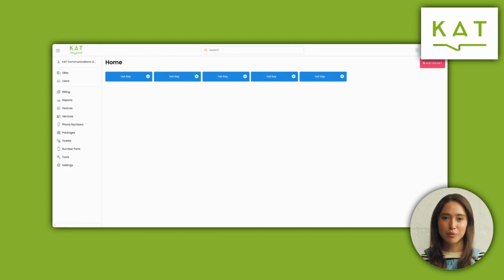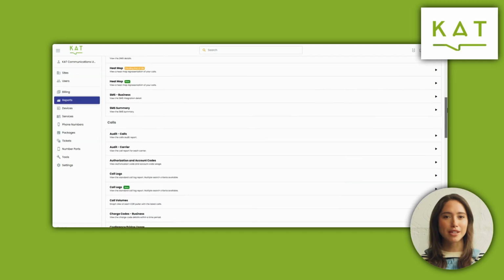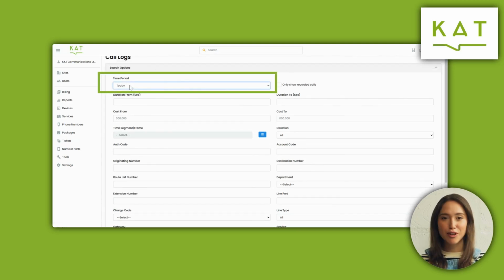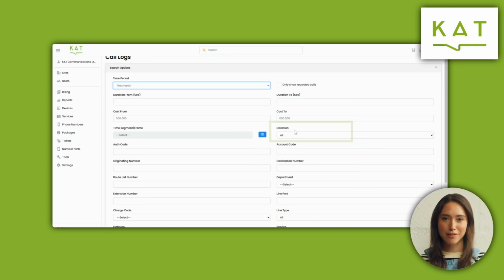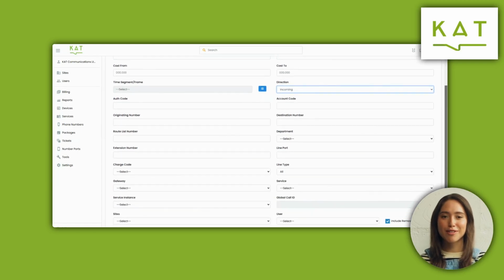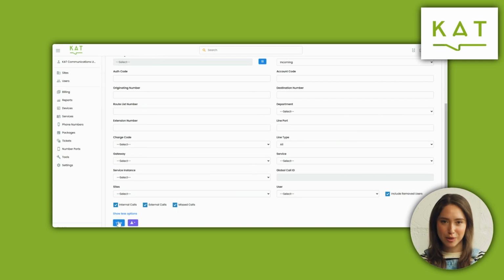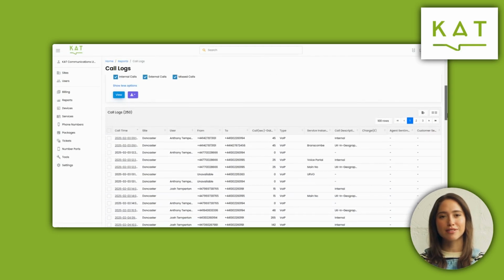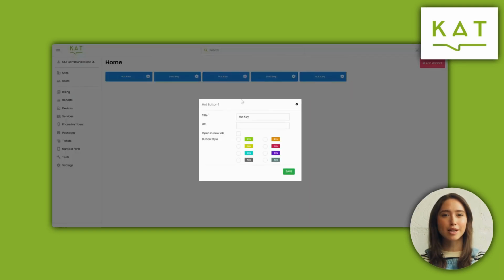Do you want to get more from your VoIP Phone System Management Portal?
Follow our tutorial and learn how to explore inbound and outbound call reporting plus access your call recordings in your phone system management portal.